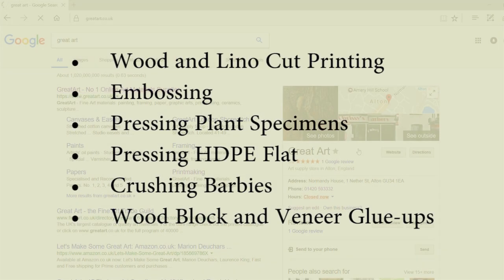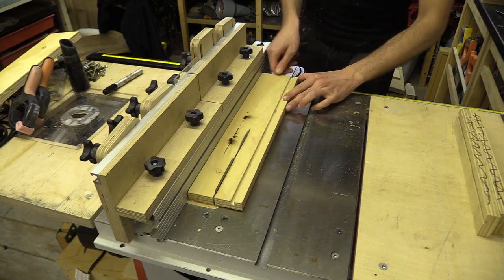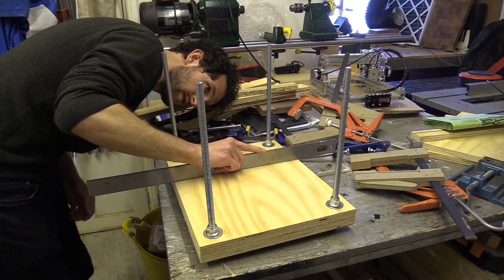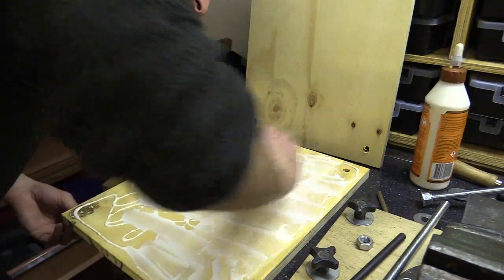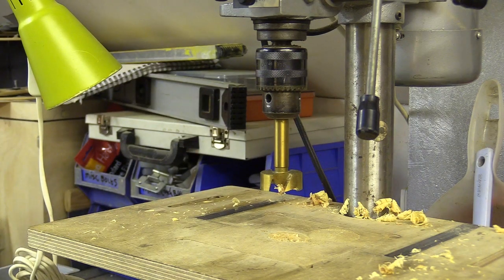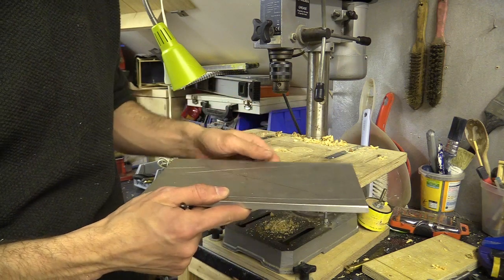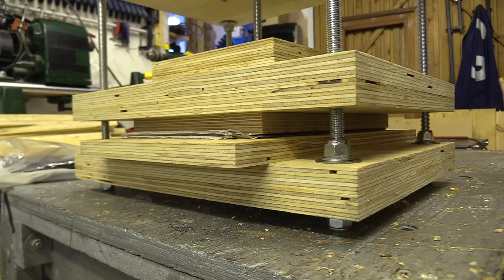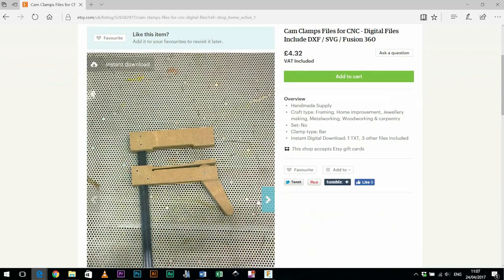Making A Printing Press / DIY Vertical Surface Press / Clamp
In this video I make a vertical printing or surface press. You will need the following parts.

• 4 length of 300mm 12mm threaded rod.
• 1 length of 250mm 12mm threaded rod.
• 17 flanged M12 nuts.
• 18 35mm 12mm mudguard washers
• 4 pieces of 36mm long ½ inch copper pipe.
• 6 piececs of 18mm 400mm by 313mm ply / mdf.
• Two pieces of 18mm 193mm x 193mm
• Some nails to tack the piece while gluing.
• 2 m12 Stud Connectors Nuts
• 12mm x 120mm x 240mm Aluminium Plate
• 6 M6 60mm Flanged Machines Screws
• 6 M6 large washers
• 6 M6 Nuts